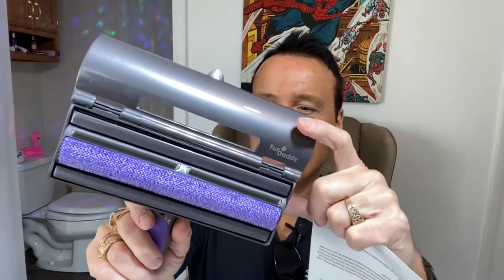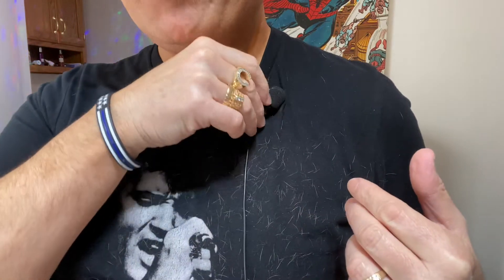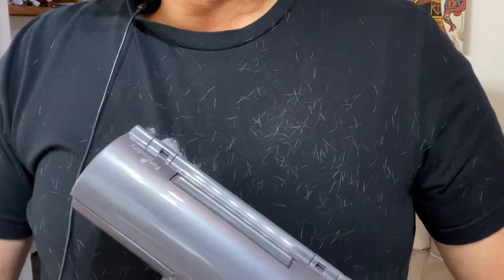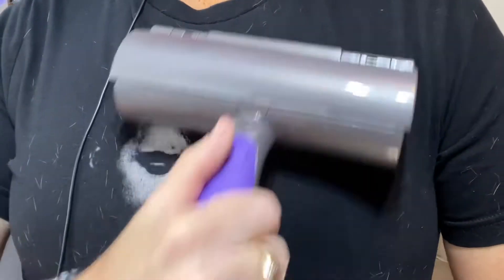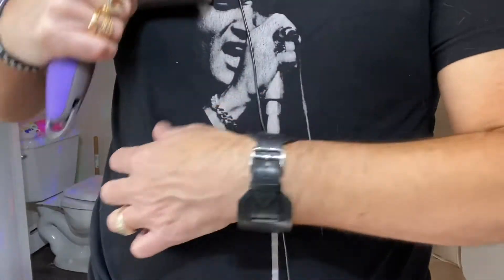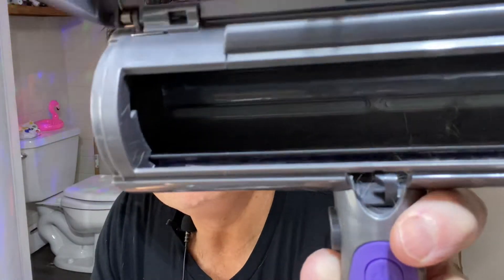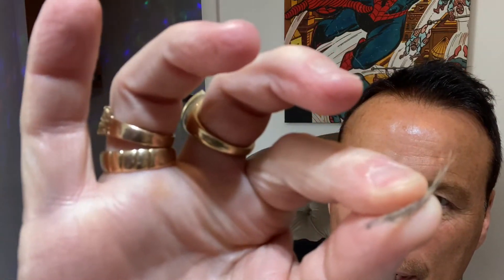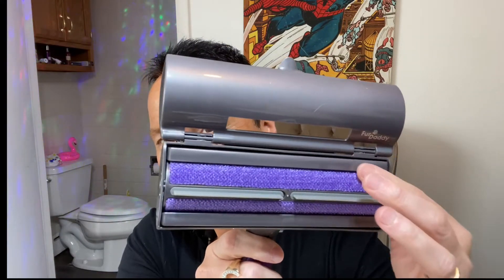Watch This Before Buying The Fur Daddy Pet Hair Remover!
Fur Daddy Pet Hair Remover -Testing As Seen On TV Products